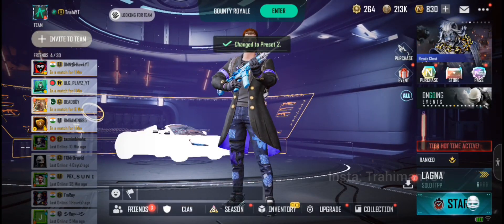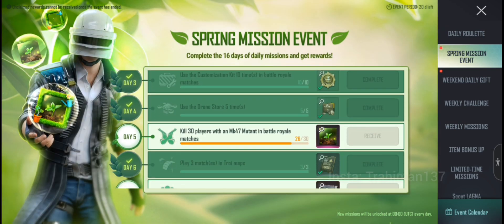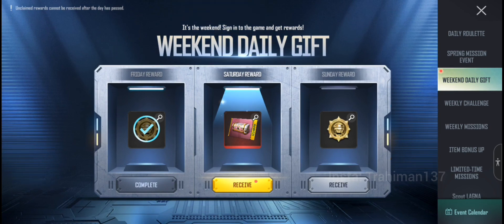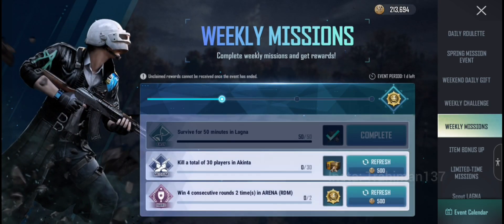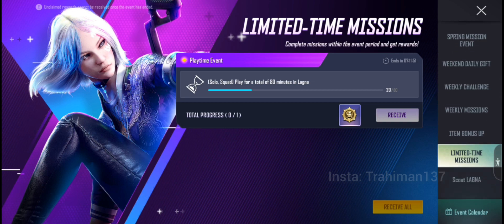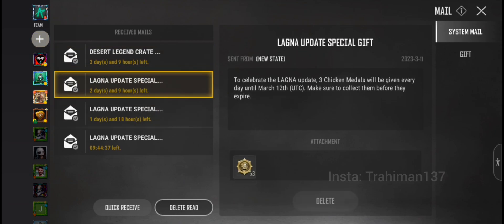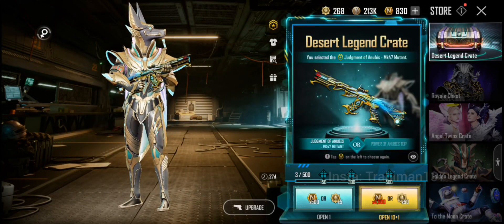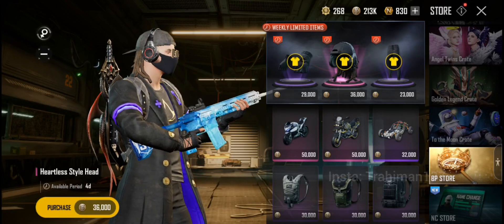Lagna Special Gift Free 15x Chicken Medals 🤩 | New State Weekend is here ... ! 🤑💥